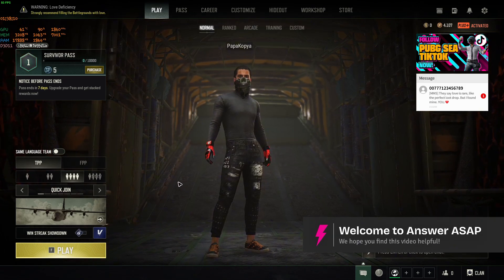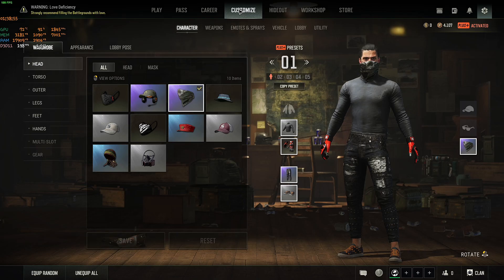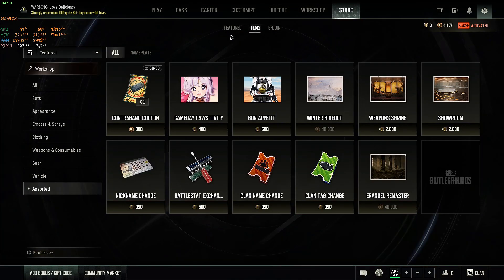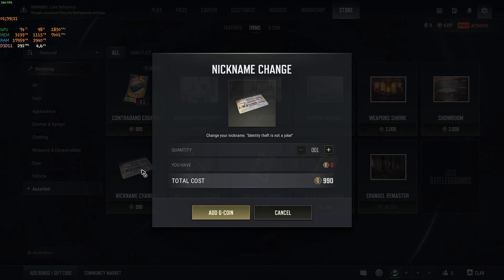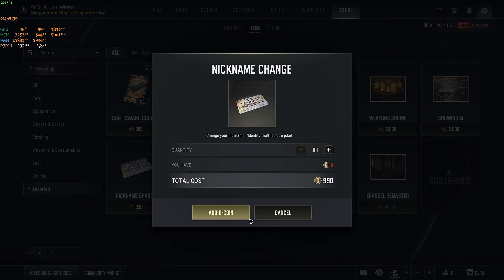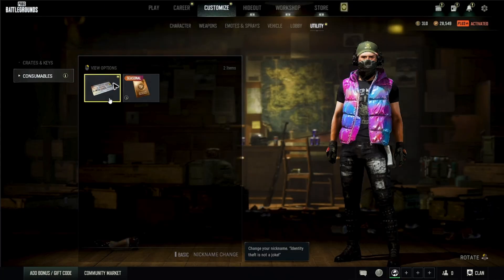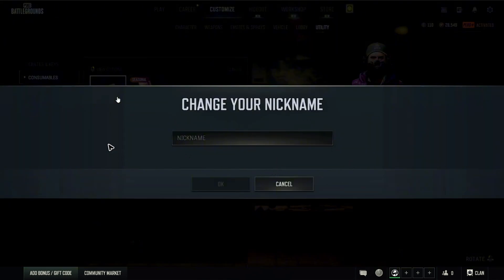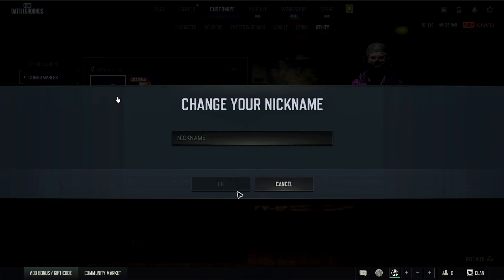How to CHANGE Name in PUBG on PC (Step by Step)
Want to update your in-game name in PUBG on PC? This step-by-step guide shows you how to change your player name using the Rename Card feature. Learn how to personalize your identity and make your profile stand out in matches.